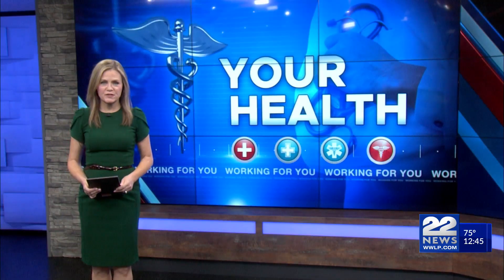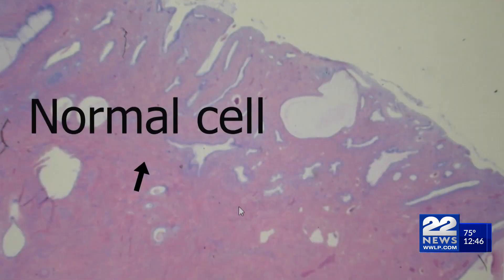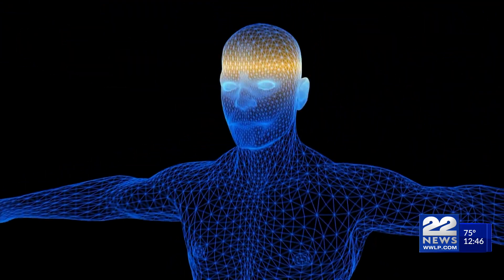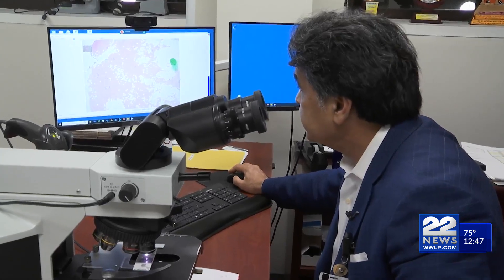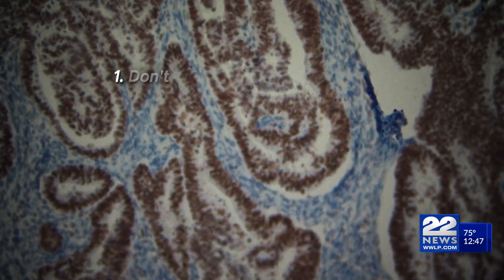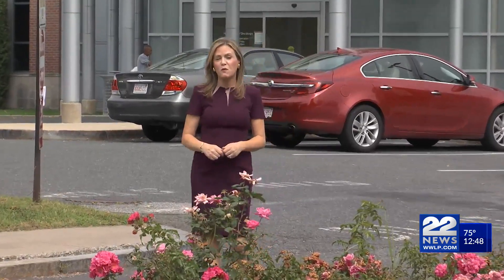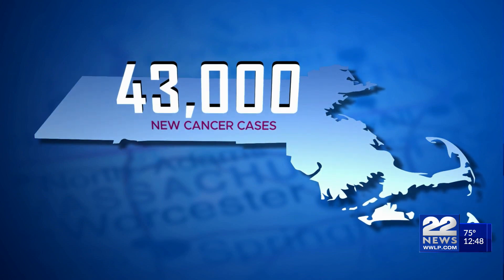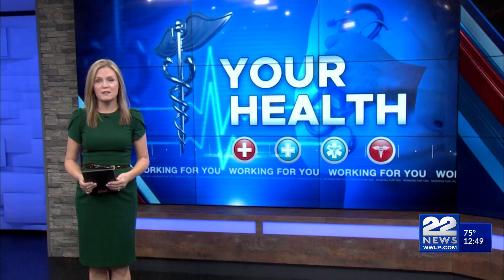A closer look at what cancer is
CHICOPEE, Mass. (WWLP) - 22News takes a closer look at what cancer is, how cancer cells behave differently than normal cells, and what some of the main causes are.